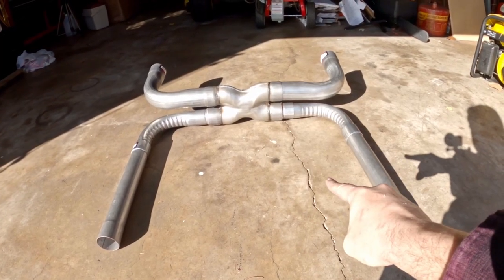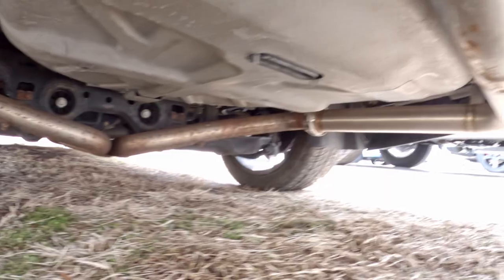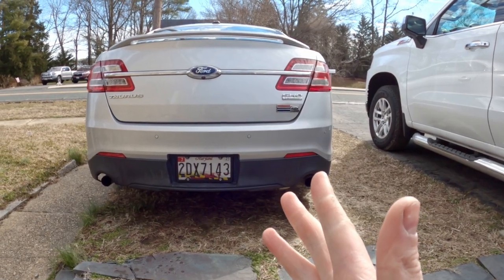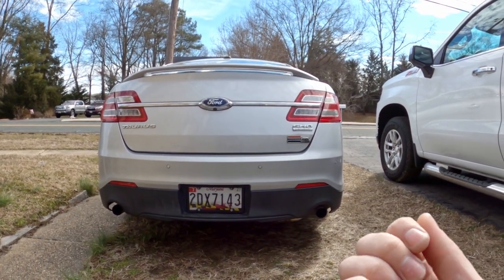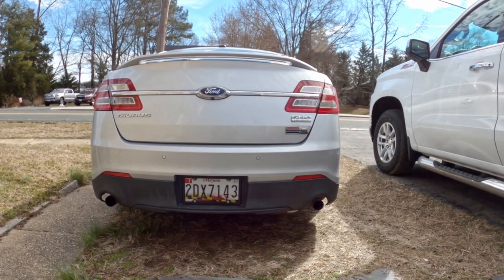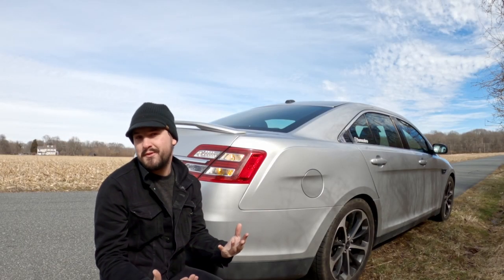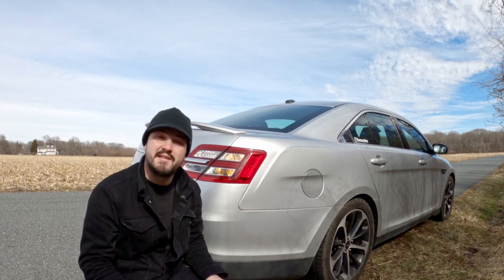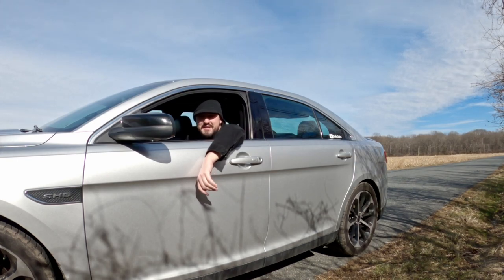Here's the BEST SOUNDING Ford Taurus SHO on YouTube!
In this Video, I show the sound of the recreated rear X Pipe by Wits End Fabrication. Revisions to this will be coming with the Great Possibility of a Trombone Loop added! Keep A Look Out For That!